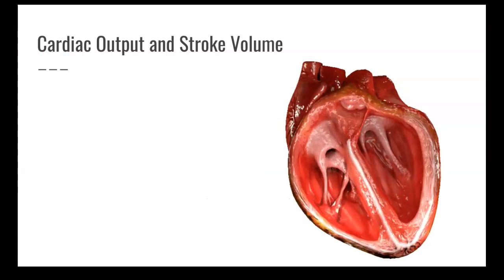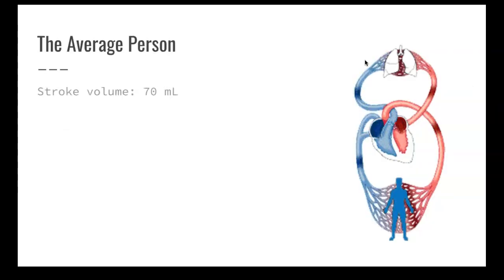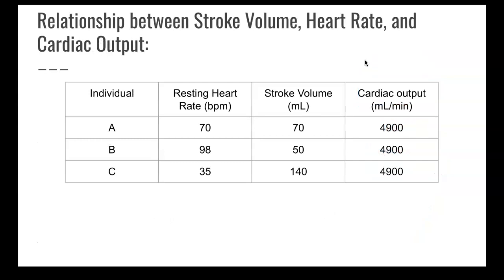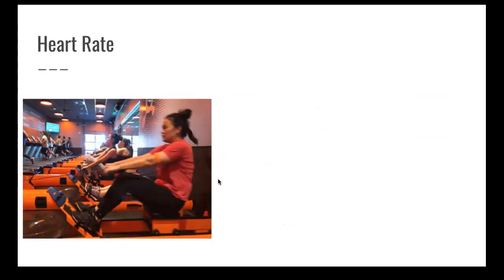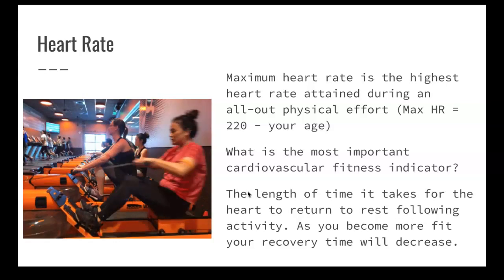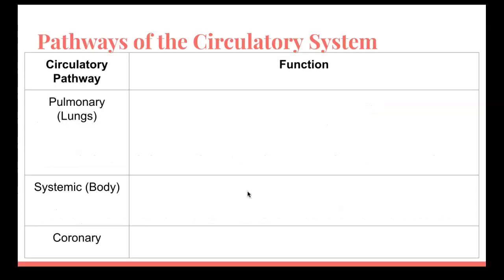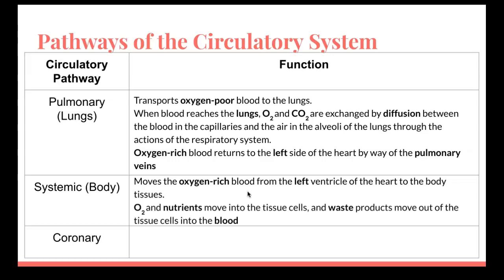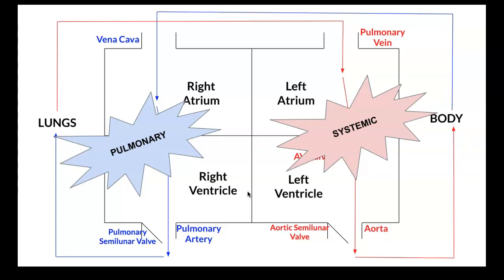Cardiac Output, Stroke Volume, and Pathways of Circulation